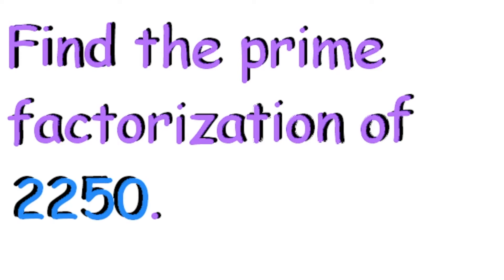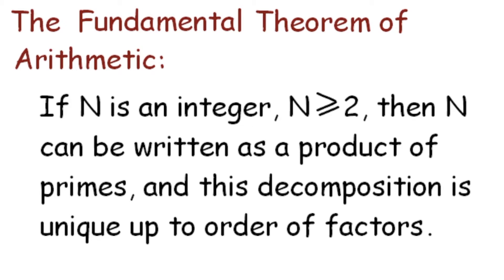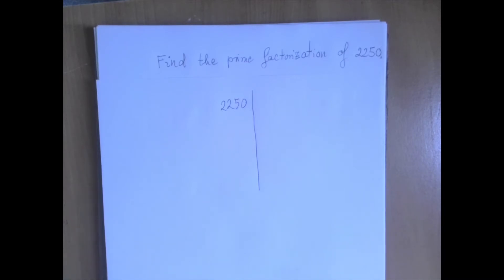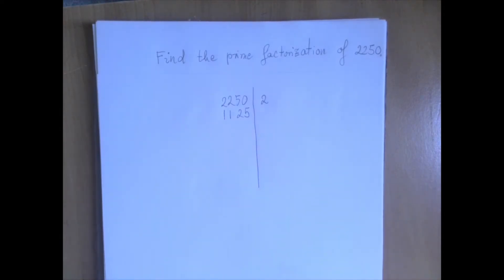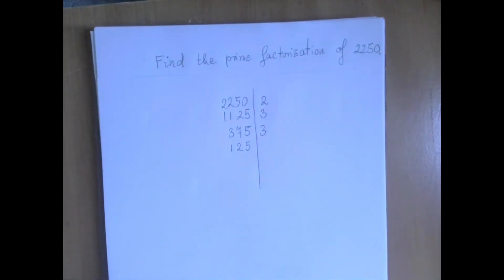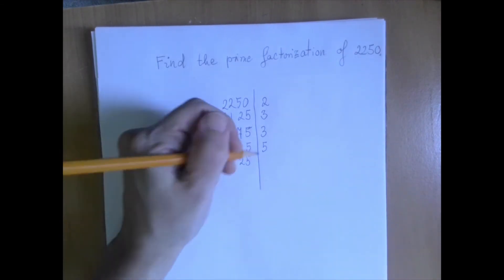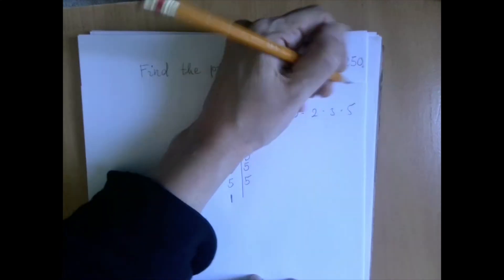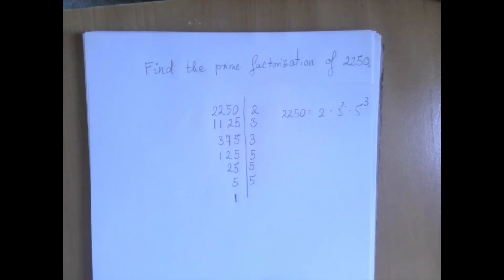Prime Factorization of 2250 - Example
Prime Factorization of 2250.